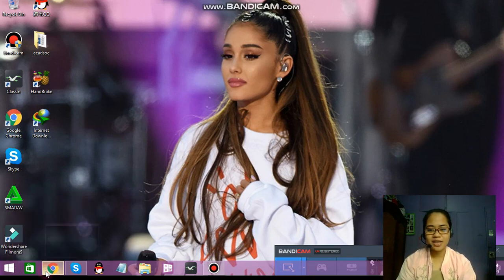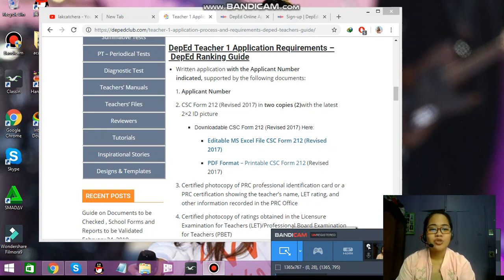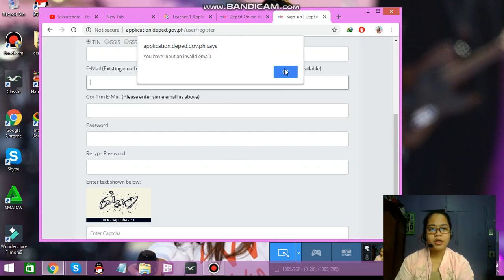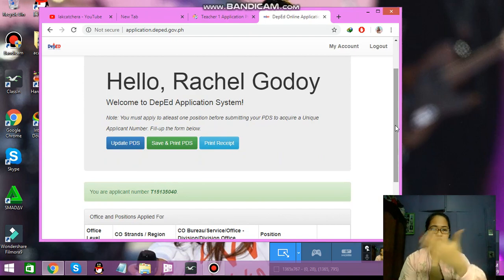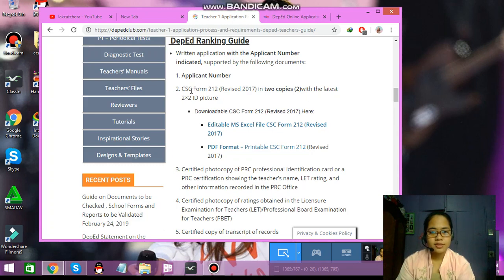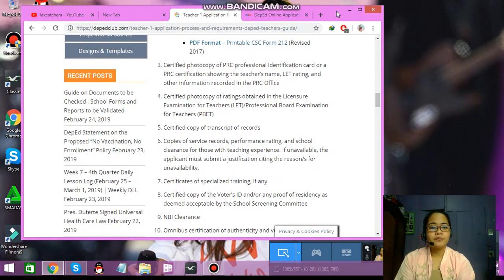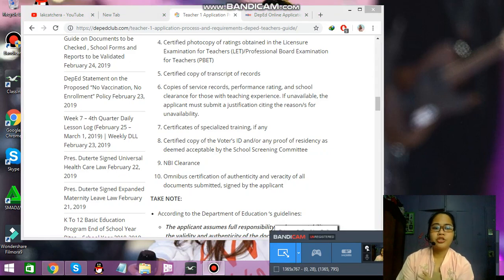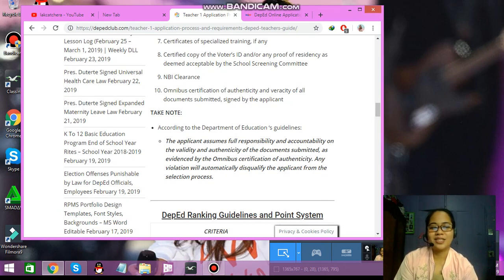Dep ed Ranking Requirements| Part 1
Hi! hope you find this helpful!

--- link for you to know if there is a vacancy in your area

LINK ON THE PART 2 -- criteria